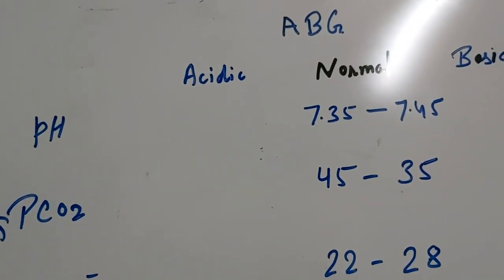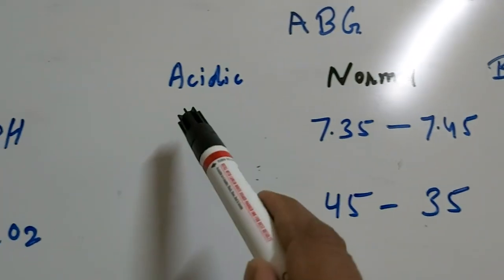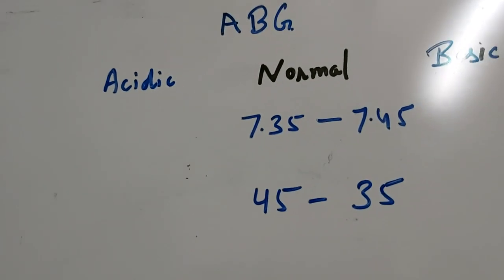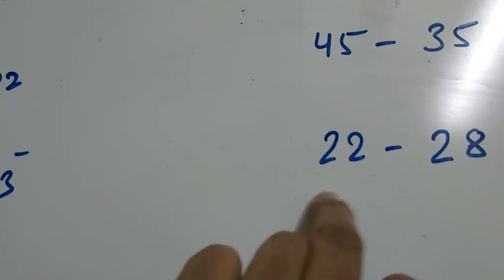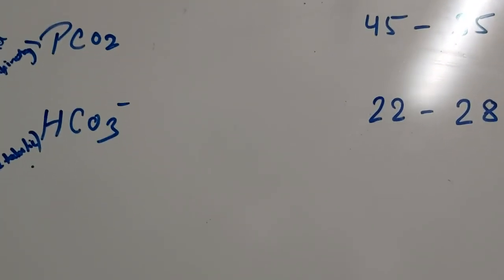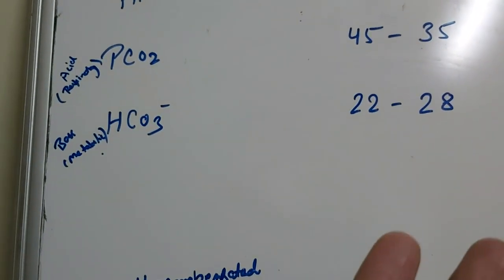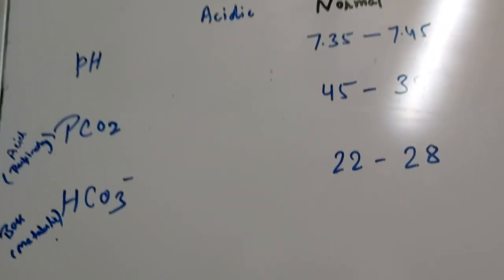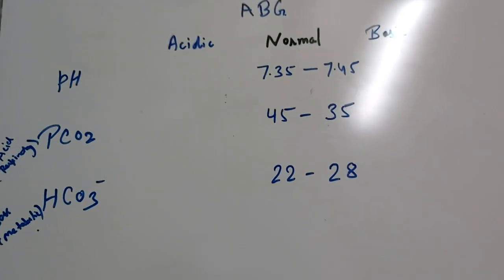How To Read ABG ?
Just few basics of how to read ABG, this video will help you to understand the concept of ABG and how to determine whether pt is in alkalosis or acidosis ( respiratory or metabolic). When we will say pt is fully decompensated, partially decompensated or uncompensated.